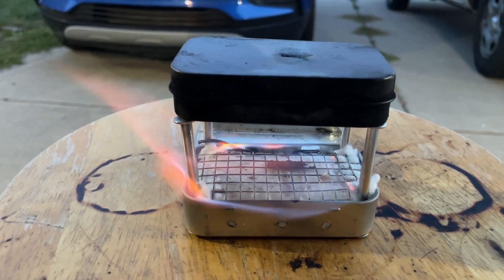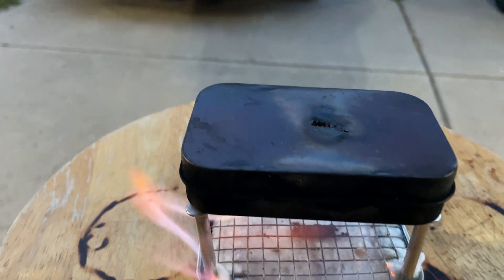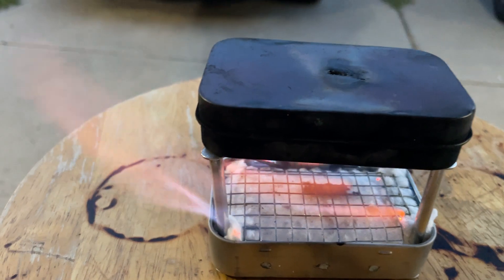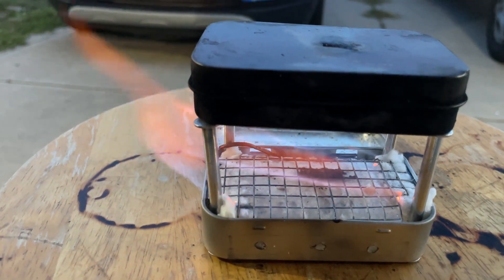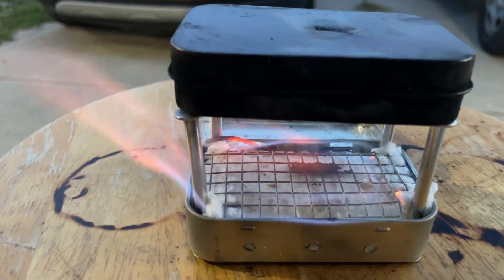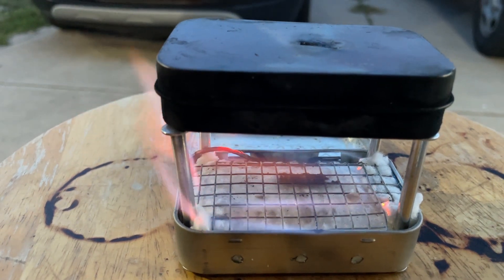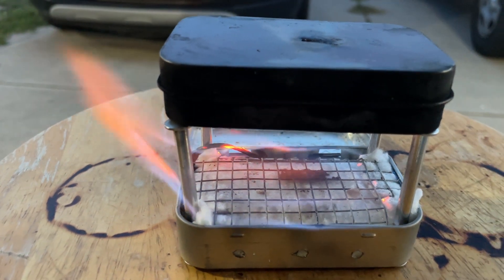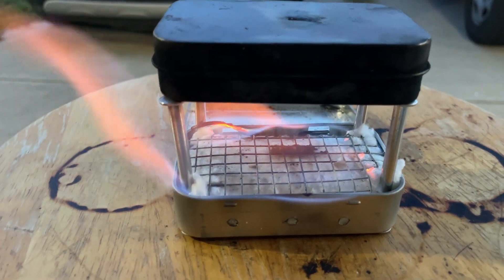Char Cloth on Alcohol Stove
Please support my other channels:
Facebook.com/harshmanhills
Twitter.com/harshmanhills
Instagram.com/harshman_hills